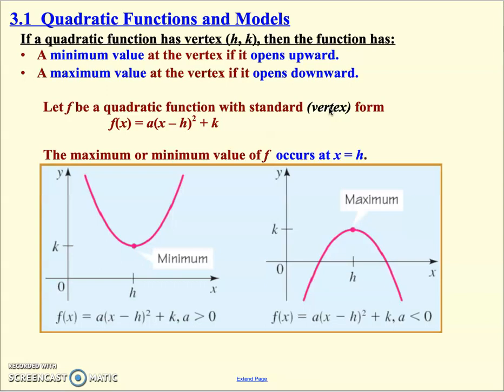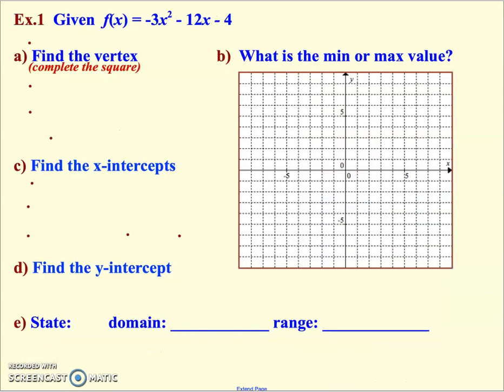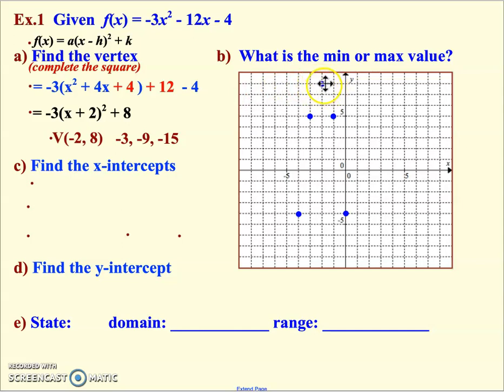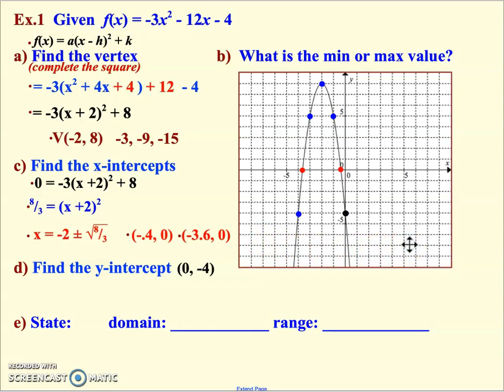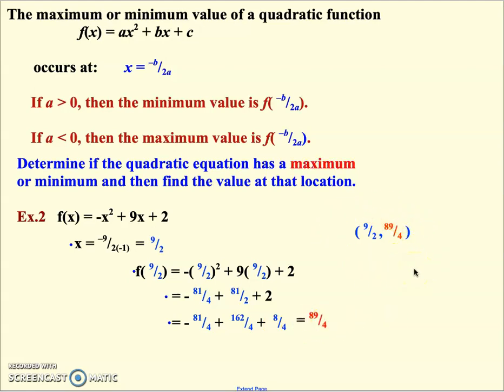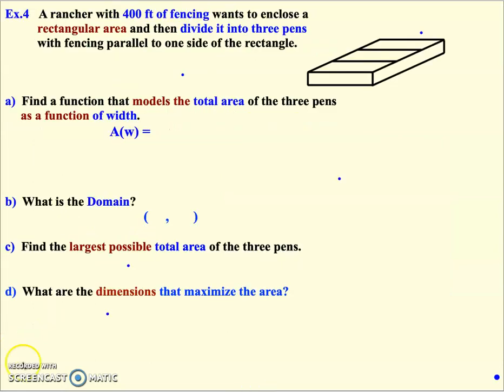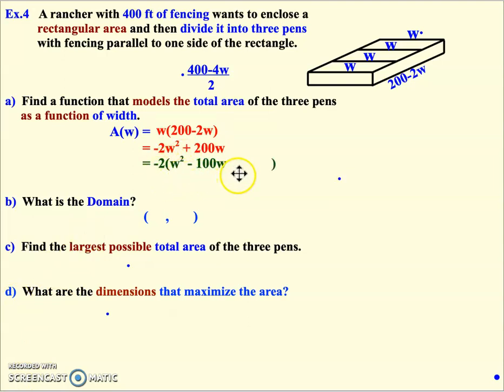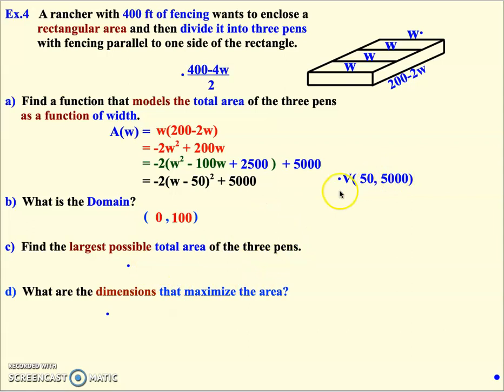Notes 3.1 Part1